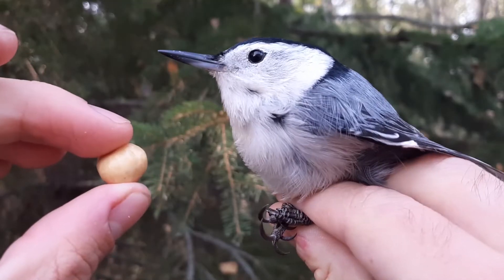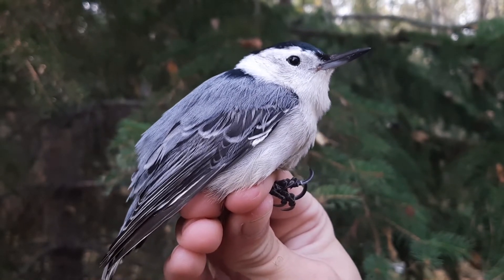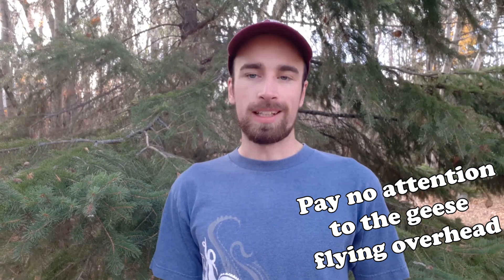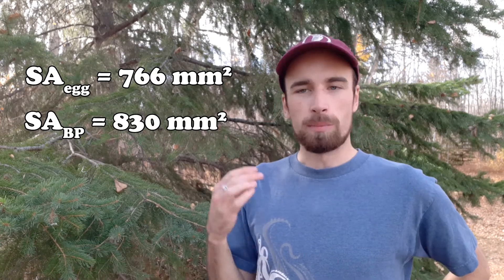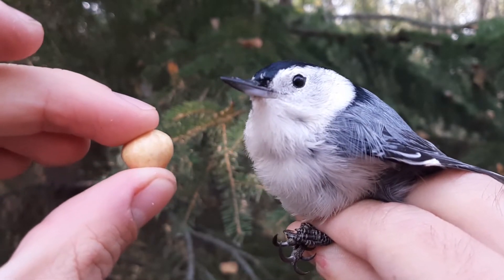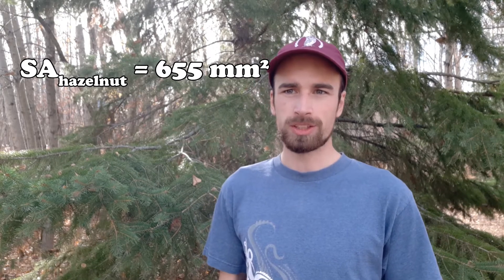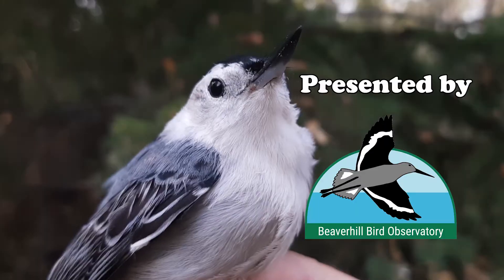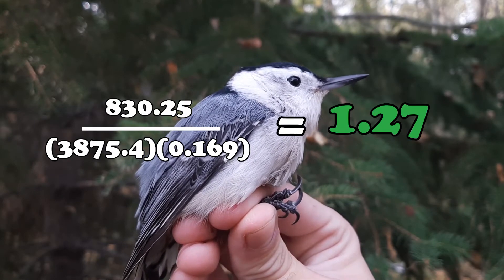BirdBytes - How many nuts could a nuthatch hatch if a nuthatch could hatch nuts?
A nuthatch would hatch all the nuts it could hatch if a nuthatch could hatch nuts.

For those whom that's not good enough, I calculate the exact answer here.

All birds shown are captured and handled by trained and permitted professionals as part of ongoing scientific monitoring. Filming is incidental to the process and birds are safely released afterwards. Do not attempt without appropriate training, supervision or permits.

Video, narration and editing by Shane Abernethy.

or @Beaverhillbirds